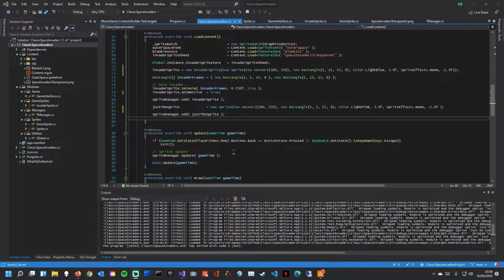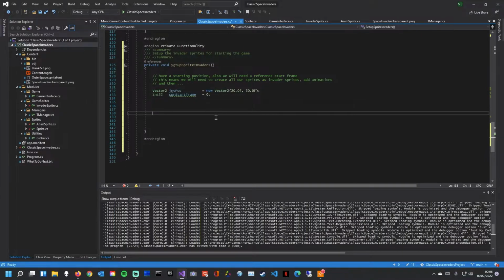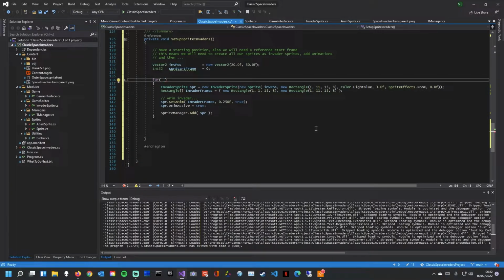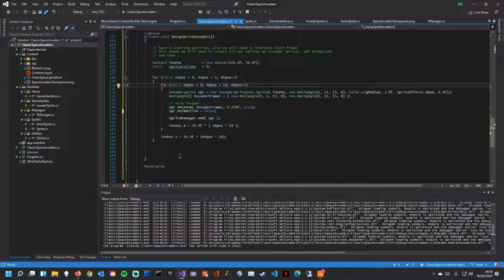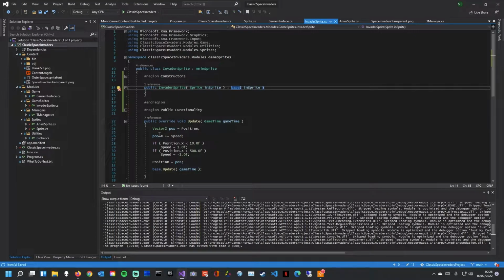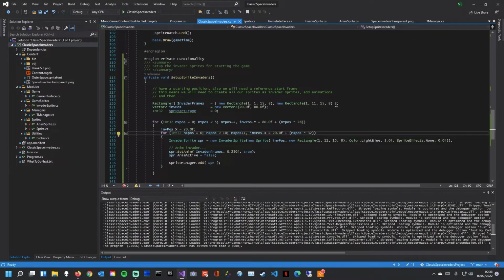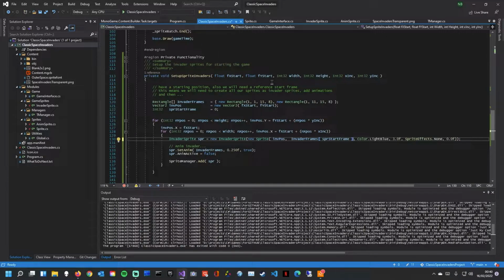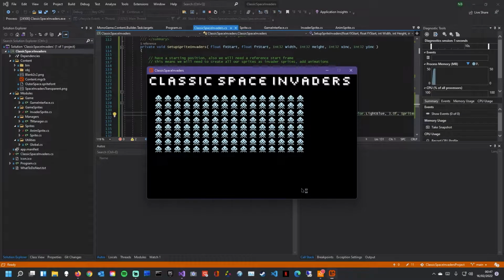Write your first game, programming Space Invaders using MONOGAME and VS2019, draw Invaders, EP08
Now, please be patient here, this is a good time to watch how I work my way through the challenge of drawing the invaders on the screen and it proves that you can never write a function that works - the first time! It turns out fine and if you follow to the end, well done, let's hope you under the basics and also why it was done and the reasons for the rework. I should say I am adopting a style that allows a better understanding by doing the core and then building on that, explaining all my steps, it takes longer but hopefully, you will understand the process better.

To grab the source at this stage visit my GITHUB repository and please jump to tag 'EP08' - please visit my GITHUB to get a download of the project.

I think we will colour the invaders and then lets concentrate on the player.

The music used in the intro is called the Epic by DamMusicRecords, purchased via Audio Jungle using the "Music Standard Licence" - below is a link to the author on the website.